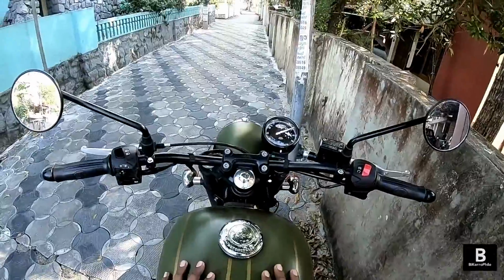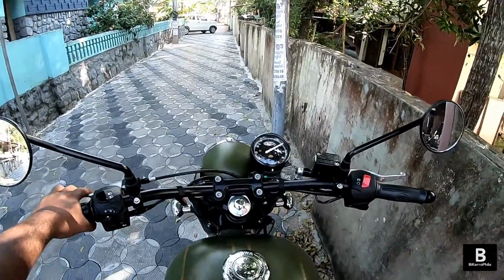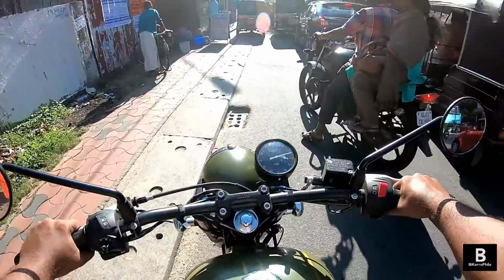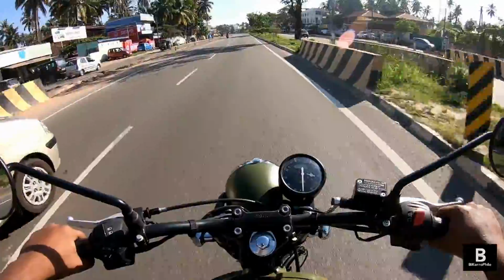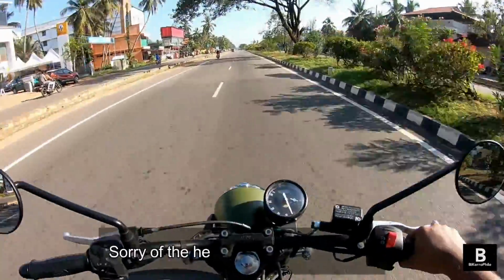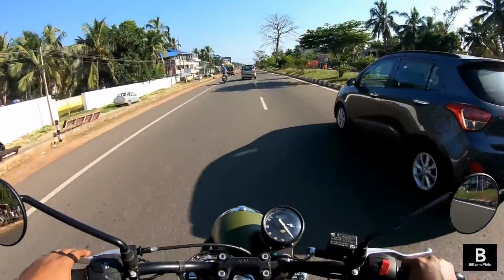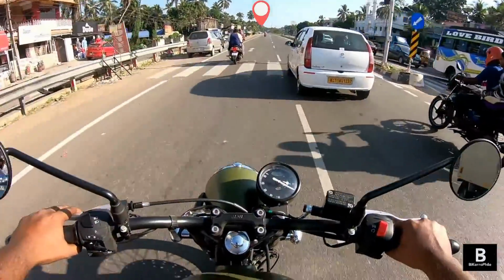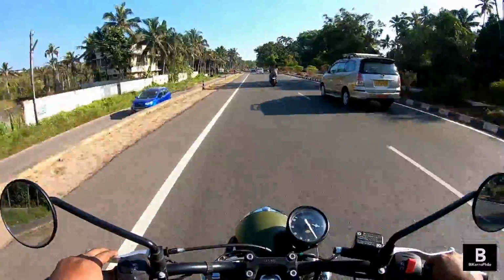He wanted to race with me 🔥 🔥 🔥 | Jawa | Jawa 42 | Pros and Cons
Hey everyone i am back with another video but this time again with a motovlog in which i am kind of featuring the pros and cons of Jawa 42 which is basically a good bike but still there is some things that Jawa needs to look into and improve

Camera used : GoPro Hero6 Black